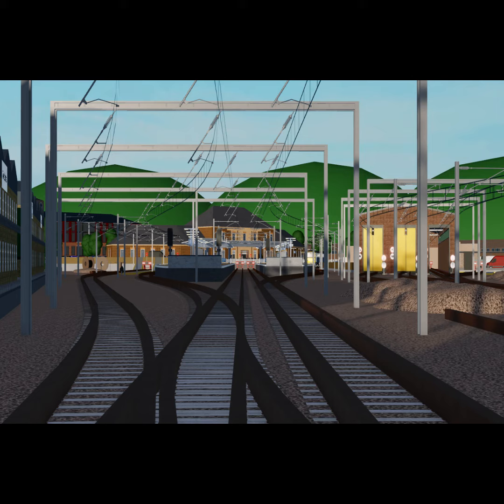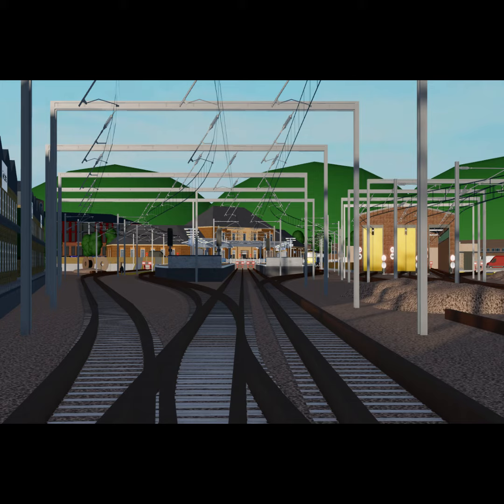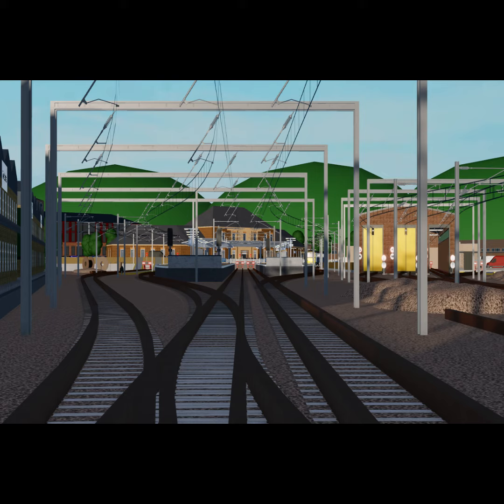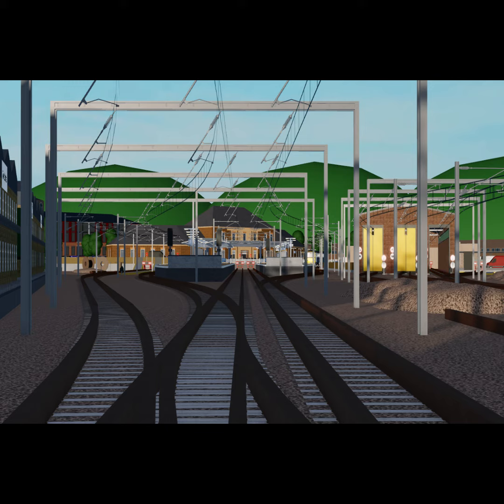SCR I Sneek Peek I Station AFTER James Street!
Finally its time, the Station after James Street has been Sneek Peeked!